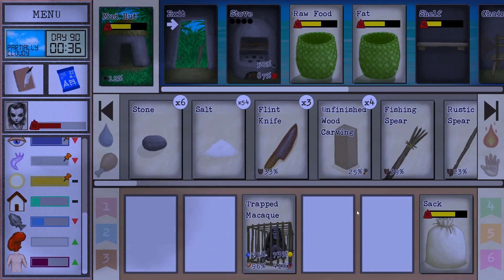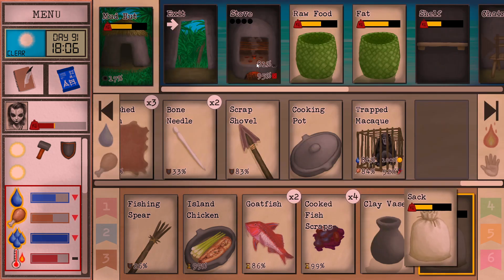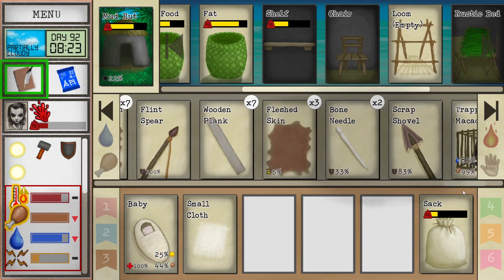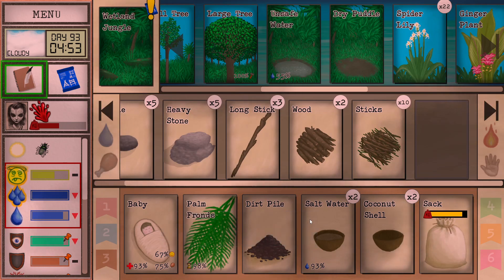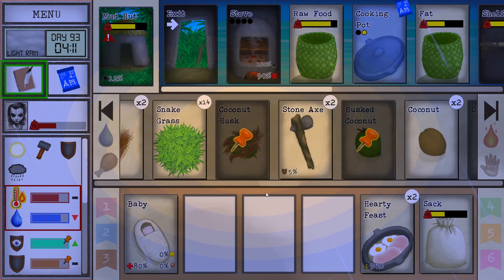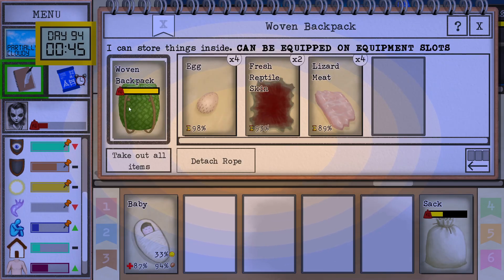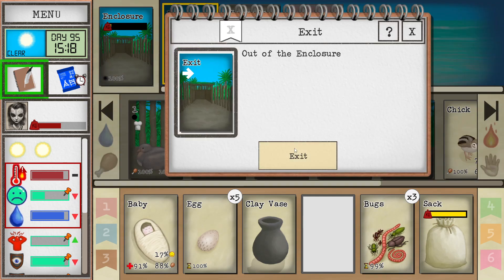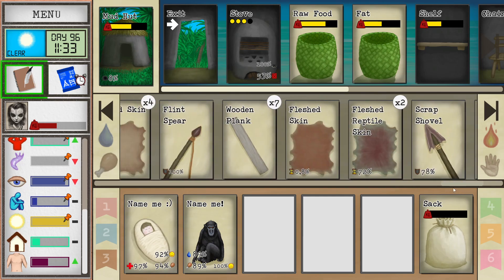Ep34: Baby sure needs a LOT of food | Mermaid Returns | Card Survival Tropical Island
Reworked Combat System Mermaid. Created on Version 1.050.o Hypermetabolism, 50% swimming.